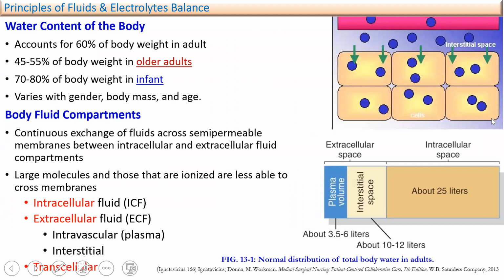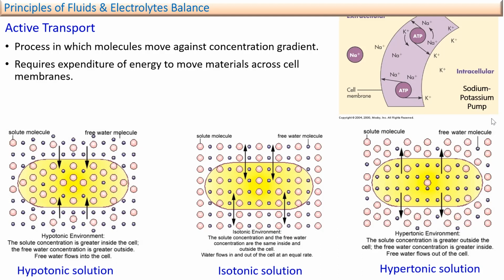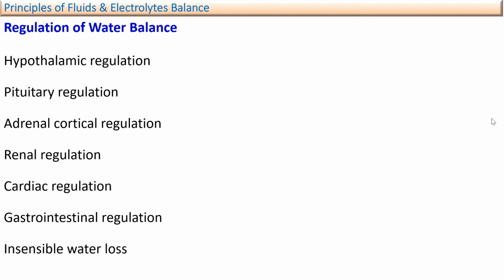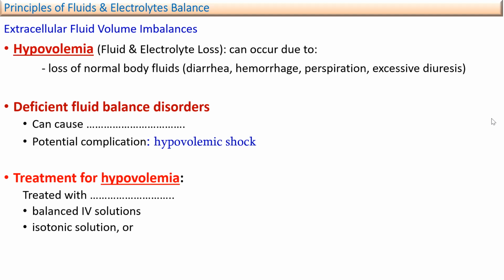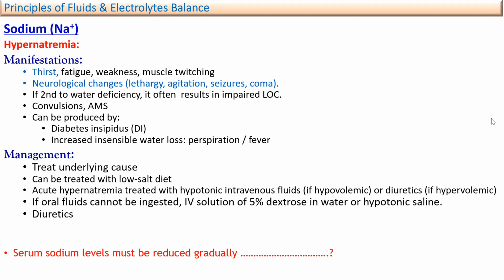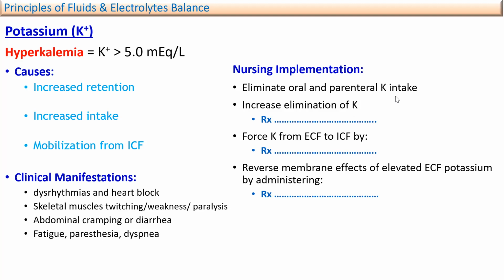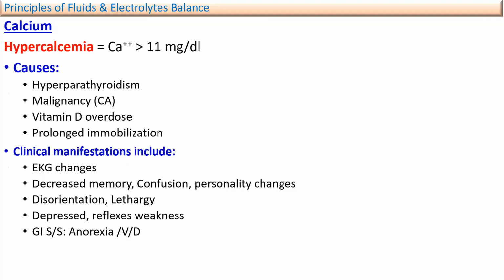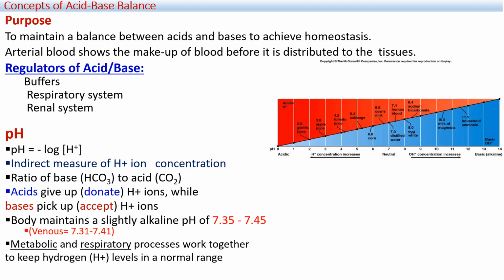Integ Patho Pharm I Ch 25 F&E NUR268